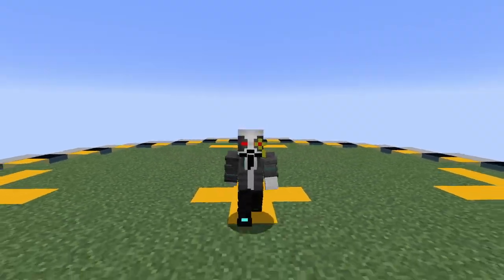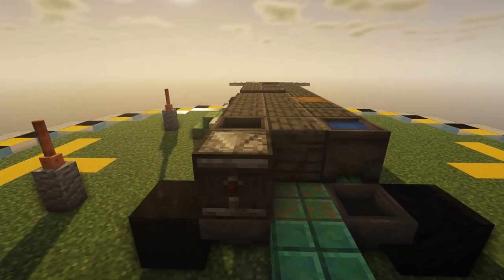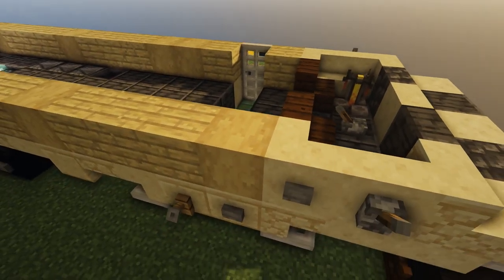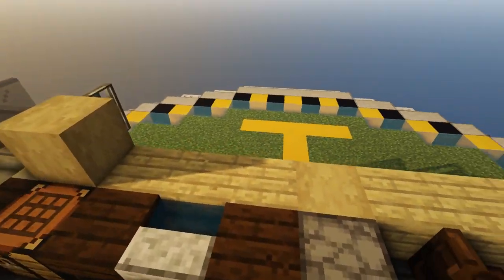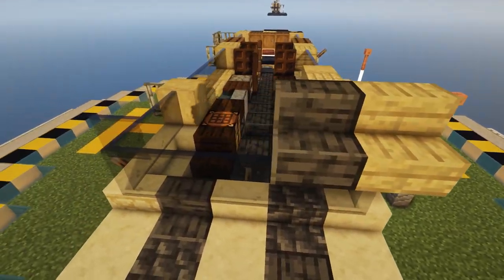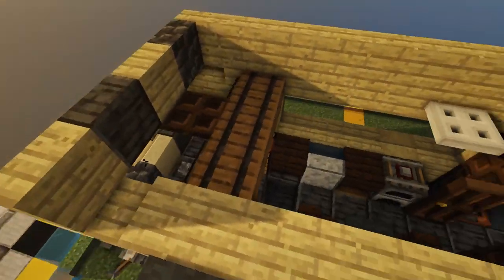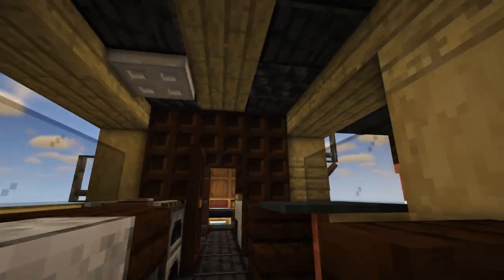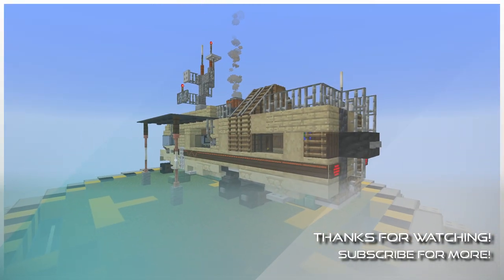Cyberpunk Motorhome Starter Base - Minecraft 1.17+ Tutorial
In today's tutorial we are building an awesome cyberpunk motorhome starter base, jam packed with all the workstations and loads of storage. You might even remember the so called "Tin Foil Wagon" from Randomcraft...

⏱ Timestamps:
0:00 Intro
0:26 Materials List
0:41 The Build
25:50 Outro

📃 Materials List:
Birch Planks - 41
Iron Bars - 40
Gray Carpet - 31
Dark Oak Sign - 30
Polished Deepslate - 29
Waxed Weathered Cut Copper Slab - 29
Iron Trapdoor - 26
Birch Stairs - 25
Polished Deepslate Slab - 25
Black Stained Glass Pane - 23
Barrel - 22
Stripped Birch Wood - 20
Smooth Sandstone Stairs - 19
Birch Slab - 18
Polished Blackstone Button - 17
Dark Oak Trapdoor - 16
Waxed Oxidized Cut Copper Slab - 14
Ladder - 13
Stone Button - 12
Hopper - 10
Rail - 10
Andesite Wall - 9
Block of Coal - 8
Observer - 8
Sandstone Stairs - 8
Lever - 7
Polished Deepslate Stairs - 6
Acacia Trapdoor - 5
Cut Sandstone - 5
Lightning Rod - 5
Cobbled Deepslate - 4
Dark Oak Fence Gate - 4
Dark Oak Slab - 4
Dark Oak Stairs - 4
End Rod - 4
Smooth Sandstone Slab - 4
Black Banner - 3
Cobbled Deepslate Slab - 3
Polished Diorite Stairs - 3
Redstone Torch - 3
Sandstone Slab - 3
Smoker - 3
Tripwire Hook - 3
Acacia Fence - 2
Anvil - 2
Birch Sign - 2
Birch Trapdoor - 2
Bookshelf - 2
Cauldron - 2
Cobbled Deepslate Stairs - 2
Dark Oak Door - 2
Dark Oak Fence - 2
Smooth Stone Slab - 2
Stonecutter - 2
Waxed Weathered Cut Copper Stairs - 2
Black Bed - 1
Blast Furnace - 1
Brewing Stand - 1
Cartography Table - 1
Composter - 1
Crafting Table - 1
Detector Rail - 1
Ender Chest - 1
Furnace - 1
Glowstone - 1
Grindstone - 1
Iron Door - 1
Lantern - 1
Loom - 1
Sea Lantern - 1
Smithing Table - 1
Soul Campfire - 1
Warped Pressure Plate - 1

🔹 BSL

📃 Title: Cyberpunk Motorhome Starter Base - Minecraft 1.17+ Tutorial